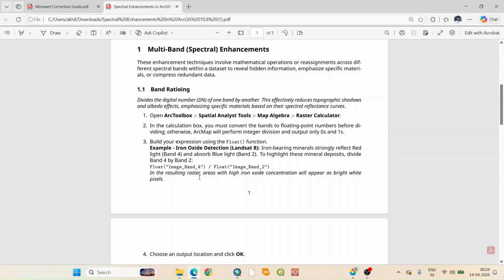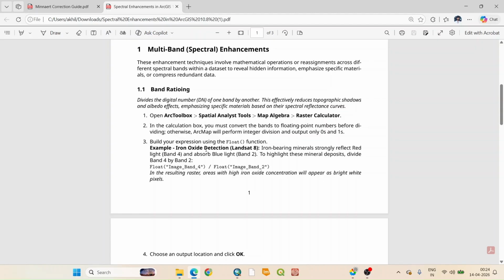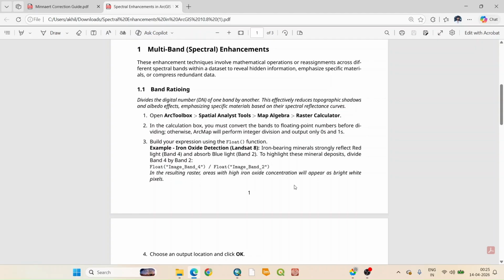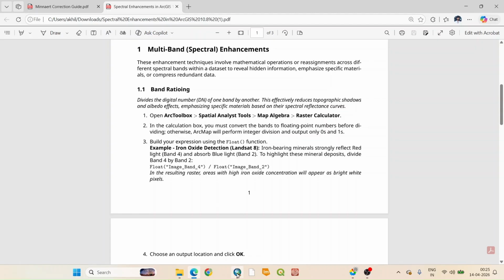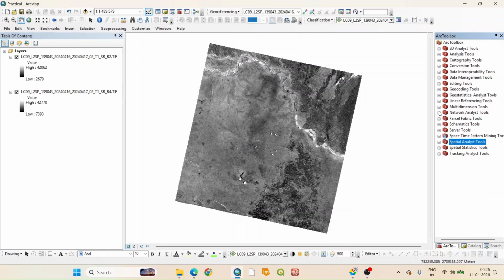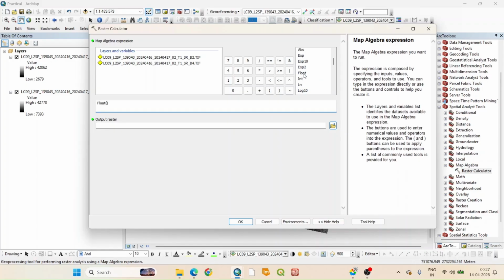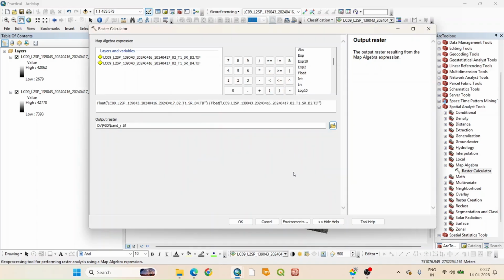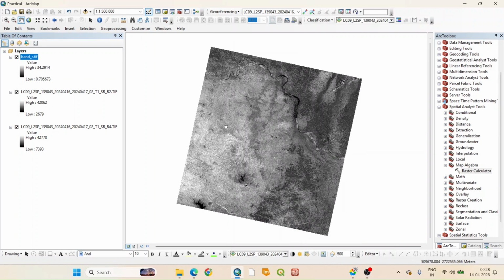How to Perform Band Ratioing in ArcGIS 10.8 | Step-by-Step Tutorial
Learn how to easily perform Band Ratioing in ArcGIS 10.8! 🌍💻

Band ratioing is a powerful remote sensing technique used to highlight specific features in satellite imagery (like vegetation, water, or minerals) and reduce the effects of shadows and topography. In this step-by-step tutorial, we’ll walk through the process using the Raster Calculator and the Image Analysis window in ArcGIS.